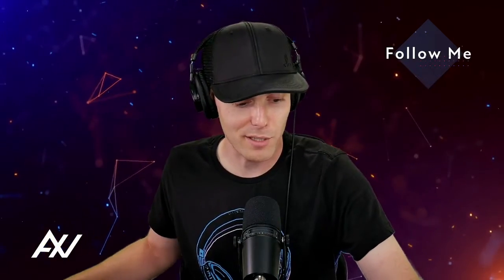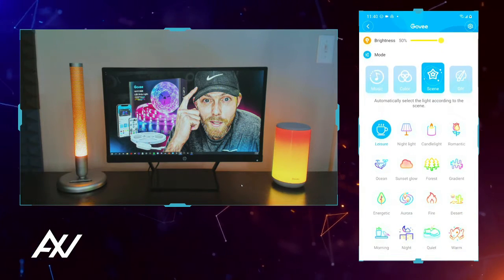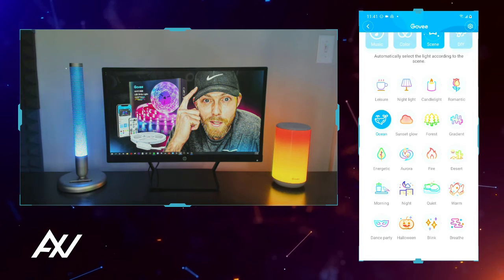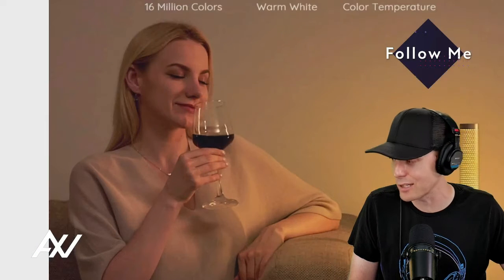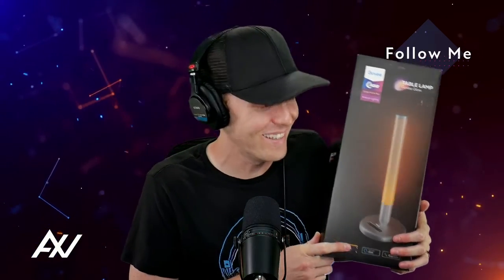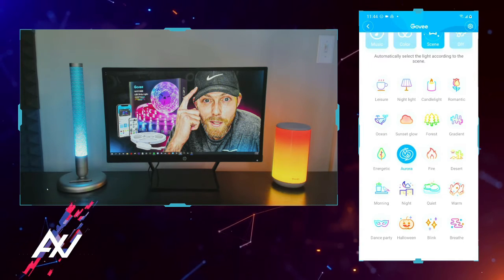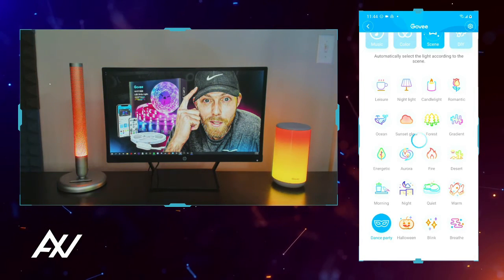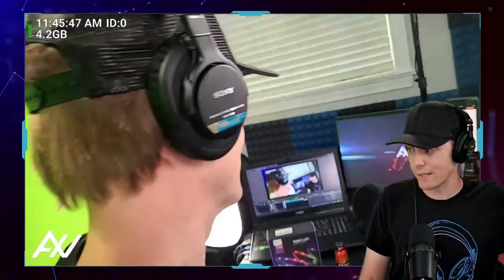BEST RGB LIGHT for your room!